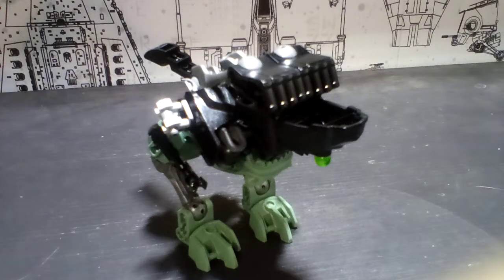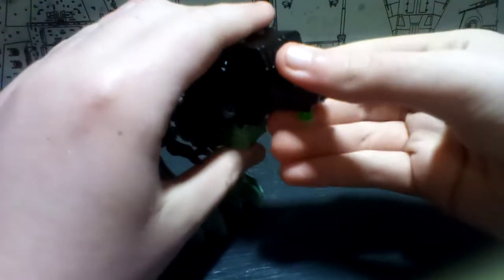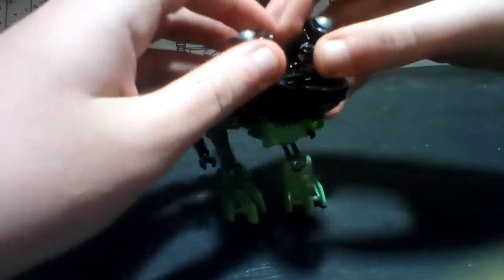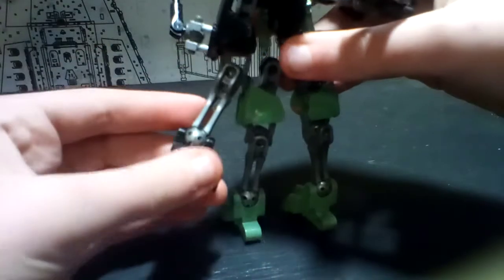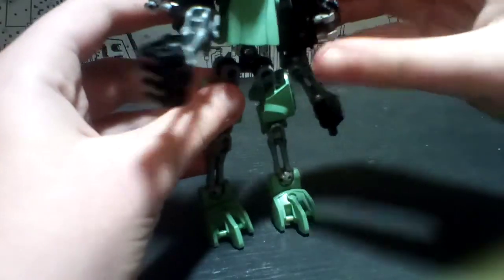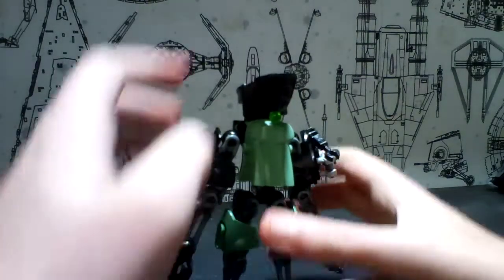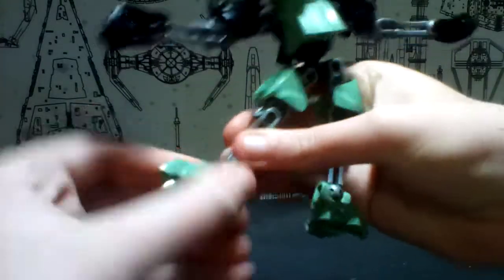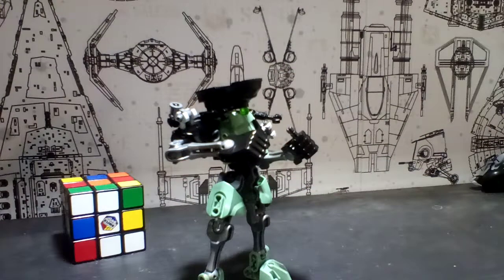A Bioformer | Review | Lego Moc Bioformer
Check out DrScorpionX for awesome bioformers! My favorite Bioformer of his has got to be Nomicon! And speaking of my HtBs, the next will be a two in one for both Cario, and Lucifer!

And, apologies for no uploads in the past three days. I have been quite busy...

THE VIEW CHALLENGE FOR SEPTEMBER IS OVER! Lets see the results...

1. blooperdolphin35 (1,976 views)
2. Unknown Seeker (1,863 views)

Sadly... I lost. But I have high hopes for this month! AND, my birthday is tomorrow everyone! I will possibly do a birthday stream...